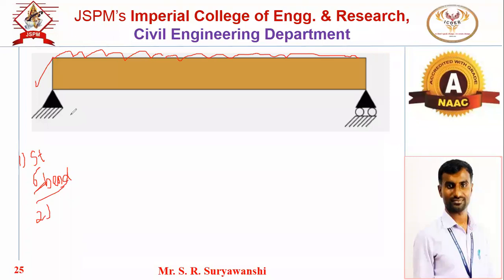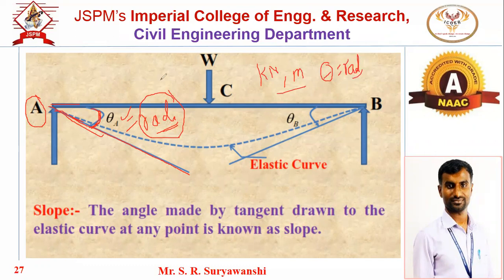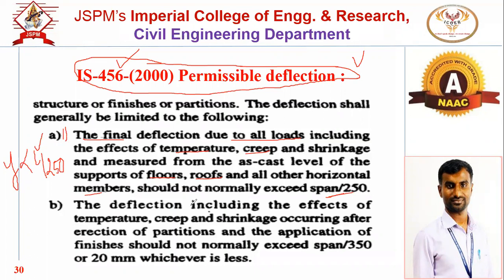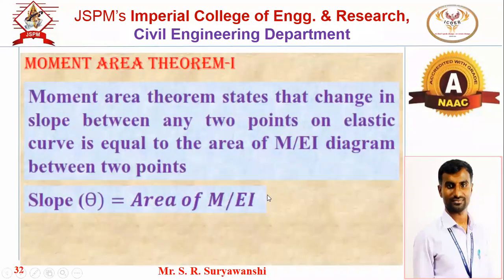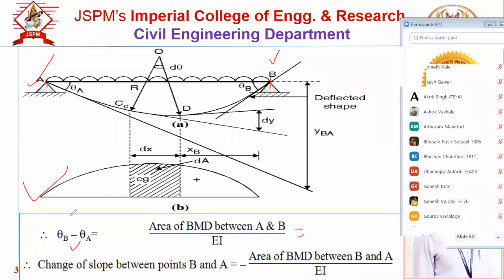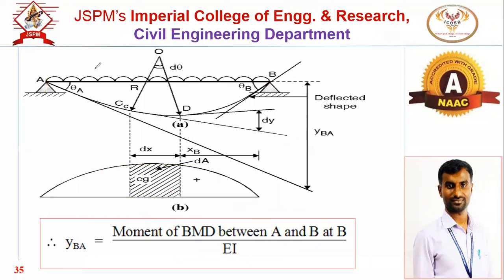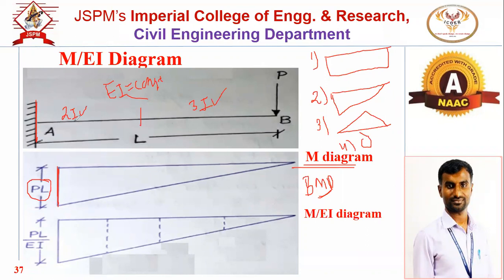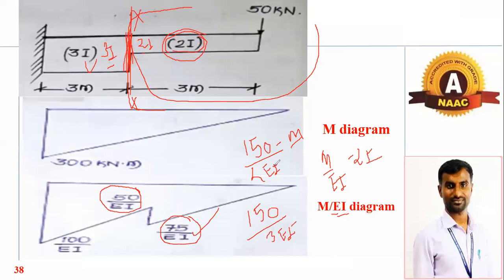3 Unit I moment area method Lec01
Unit I: Slope-Deflection by Moment Area and Conjugate Beam Methods
Moment area method: basic concept, M/EI diagram, slope and deflection of cantilever subjected to moment, point load and uniformly distributed load. Conjugate beam method: basic concept, slope and deflection of beams subjected to moment, point load and uniformly distributed load.